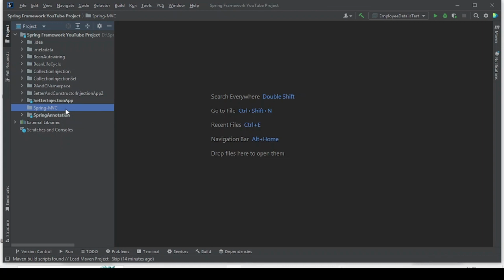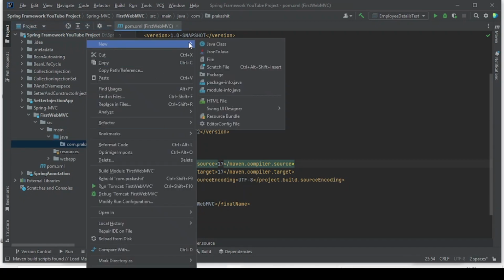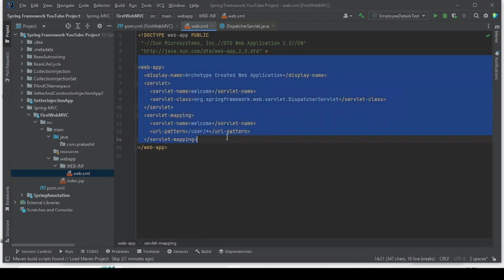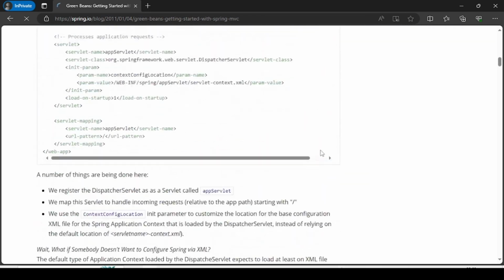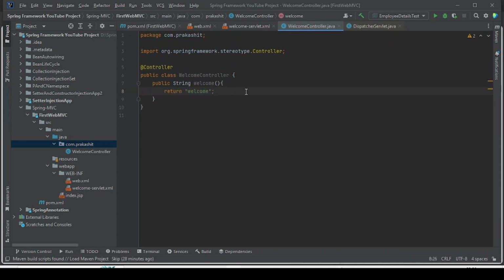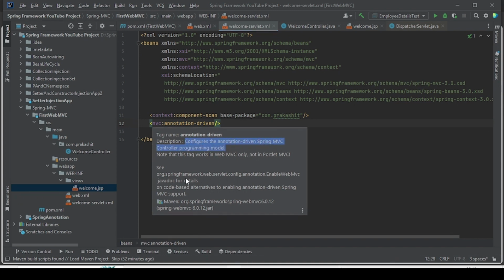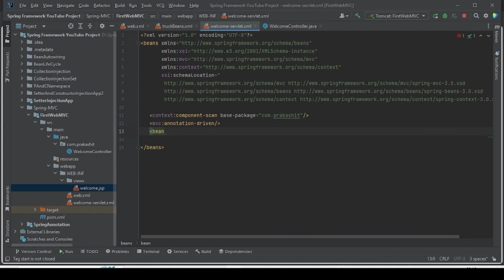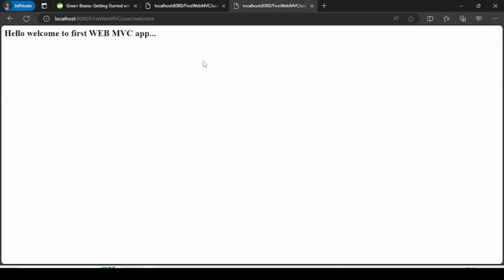14-First spring web mvc app | Spring Framework | Spring Tutorial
As part of this video we have explained,
- First spring web mvc app with example and
- Shown how to create  spring mvc app from scartch